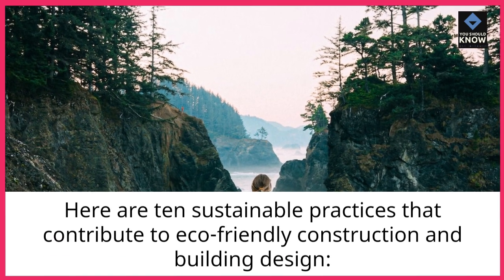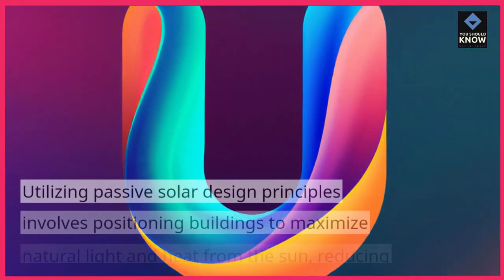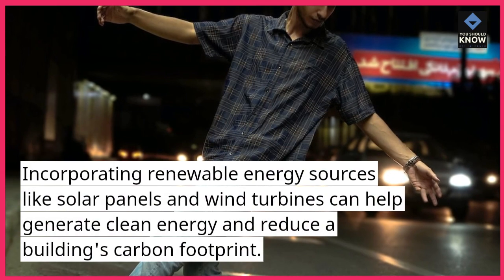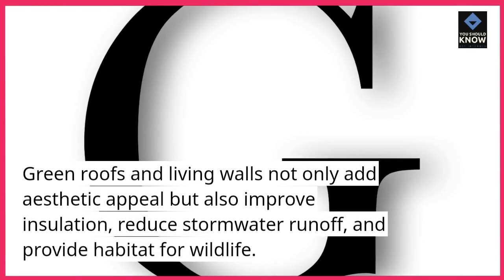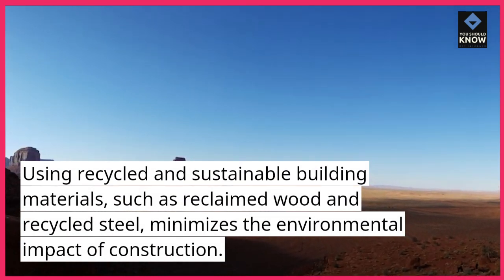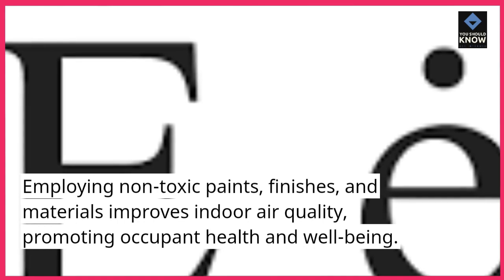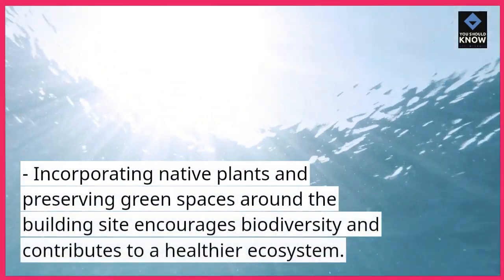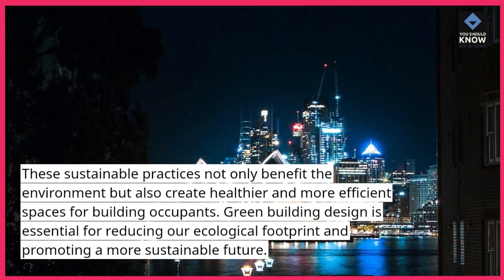Top 10 Sustainable Practices for Green Building Design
Explore the innovative world of sustainable architecture with our "Top 10 Sustainable Practices for Green Building Design." Discover how eco-friendly design principles are shaping the future of construction. From green roofs to energy-efficient materials, these practices are revolutionizing the way we build and live. Join us on a journey towards a greener, more sustainable future.